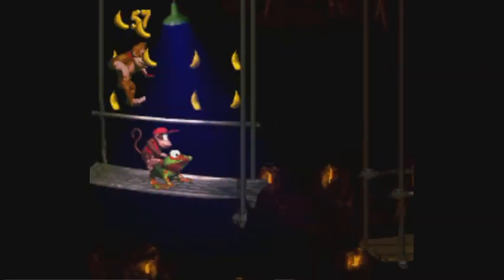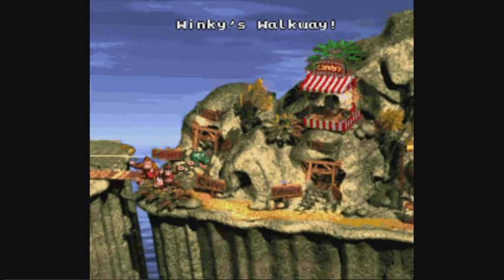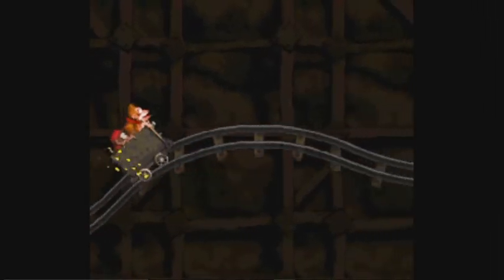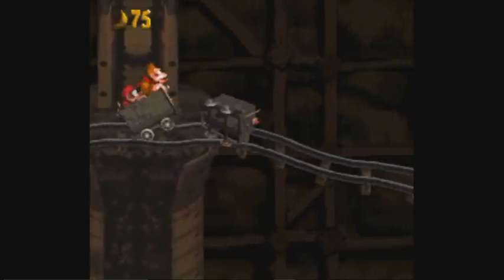Let's Play Donkey Kong Country 2: Mine Cart Carnage fail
Let's play Donkey Kong Country. First boss is very easy, the mine cart level is every bit as challenging as I remember. Most of this video is just me failing at that mission over and over again. The next video will have me getting past this level pretty early on because I won't upload all of my failures at it. I will try to keep a record of how many attempts it will take me and let you know though.